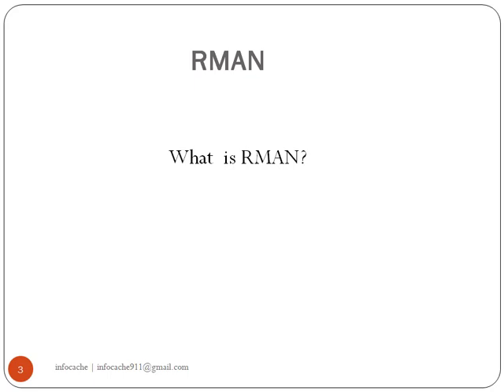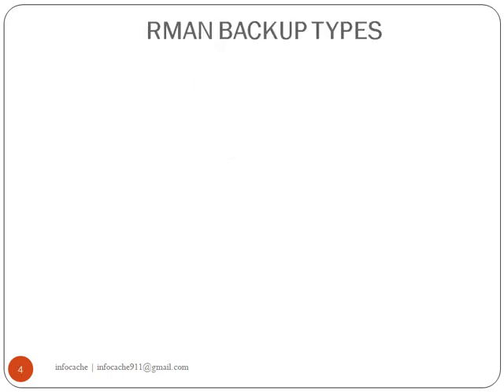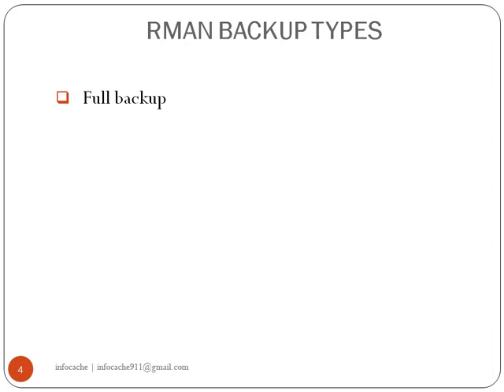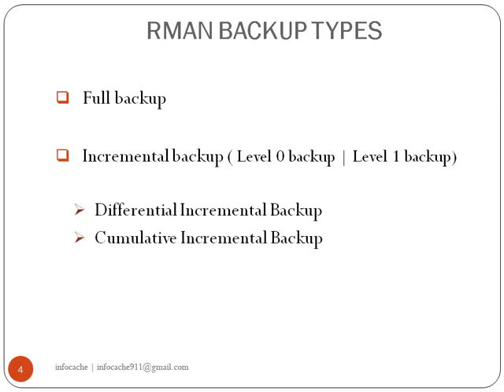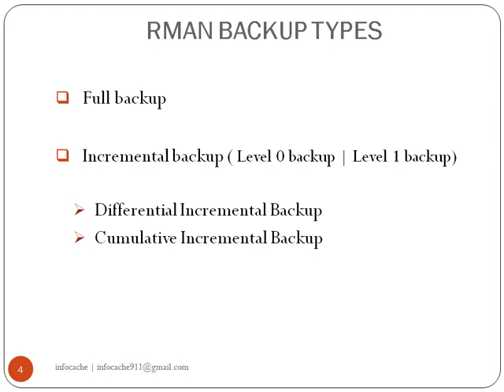Oracle RMAN All you need to know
What is Oracle RMAN?
Difference between Differentials and Cumulative Incremental backups